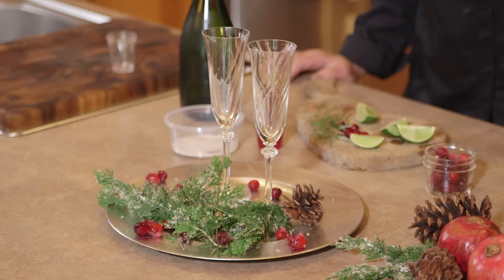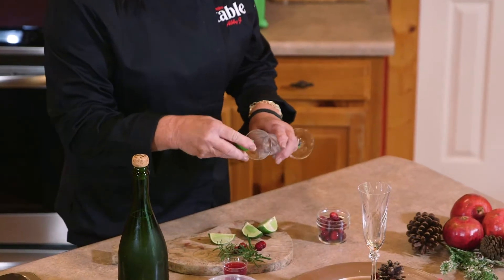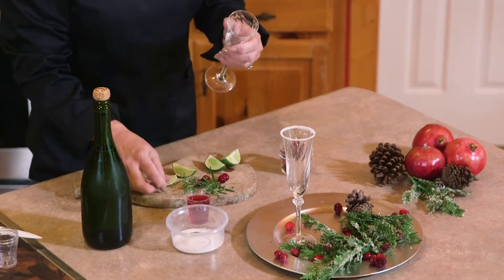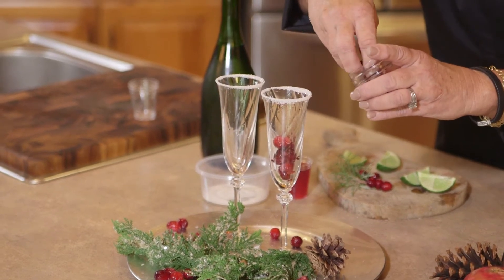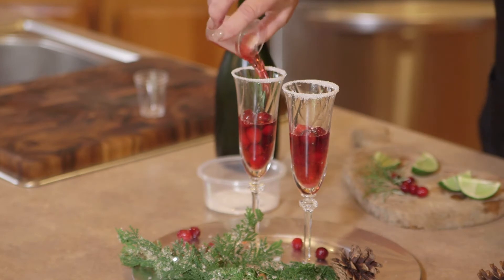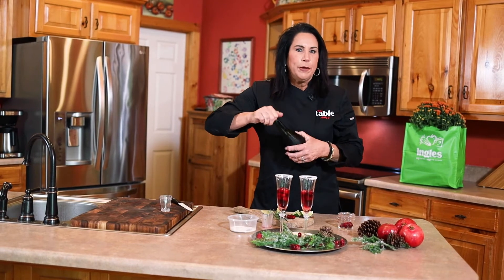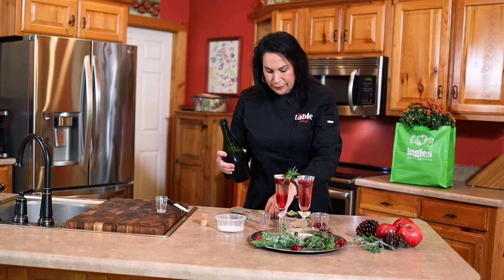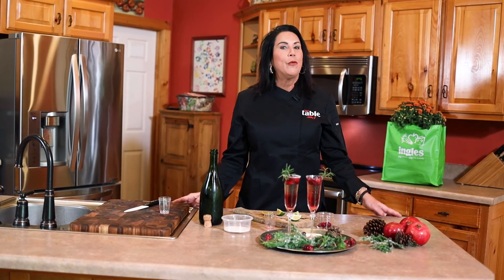Cranberry Champagne Cocktail | Abby J - Ingles Table Holiday 2021